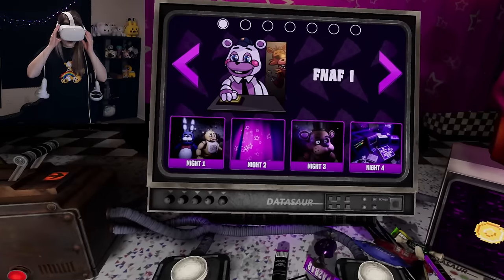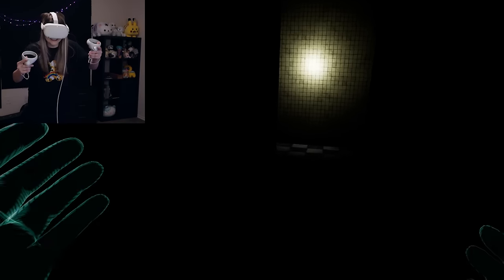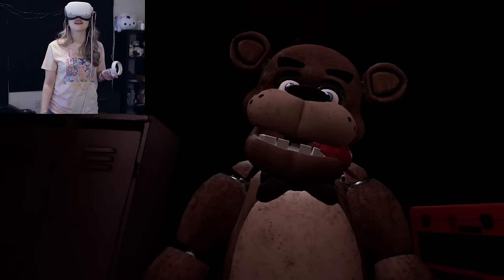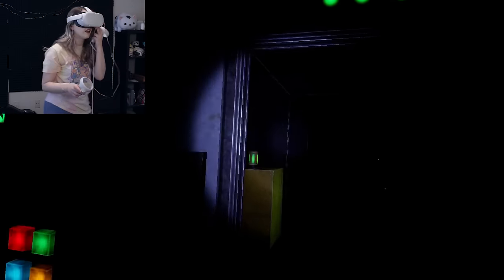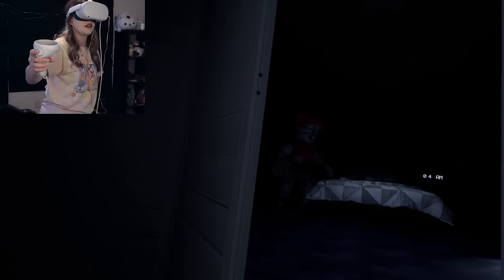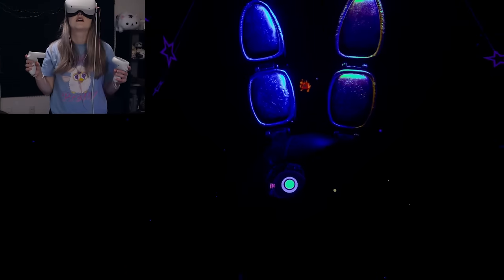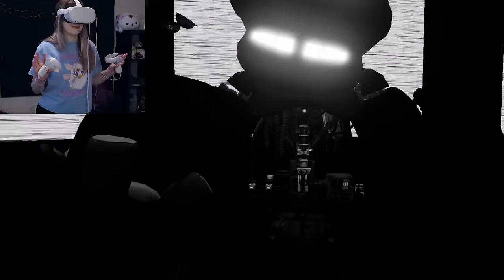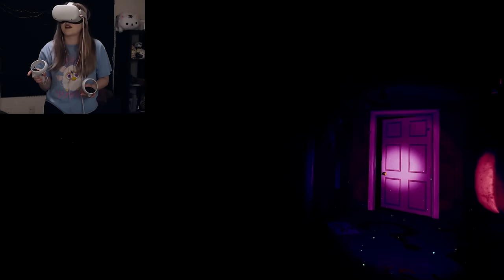NEW FNAF FAN PLAYS HELP WANTED - ALL TAPES & ENDING - PART 2 (FIVE NIGHTS AT FREDDY'S VR)